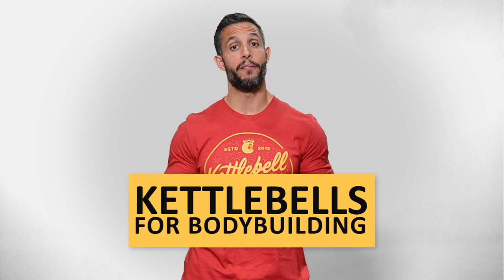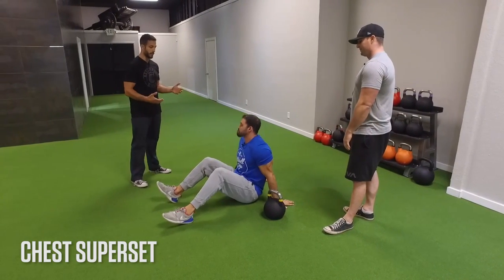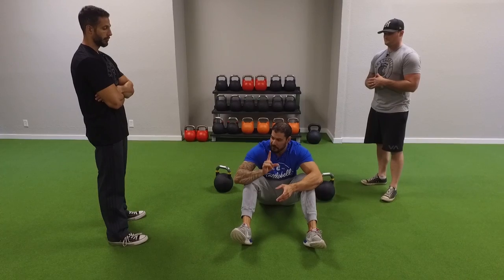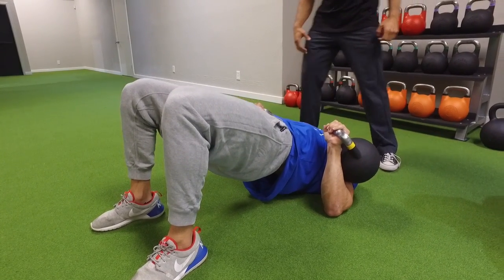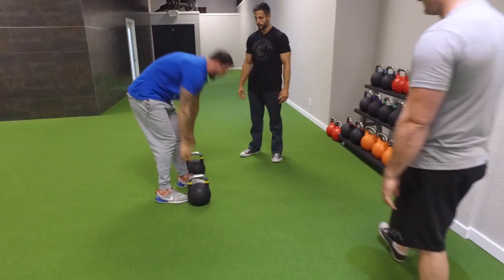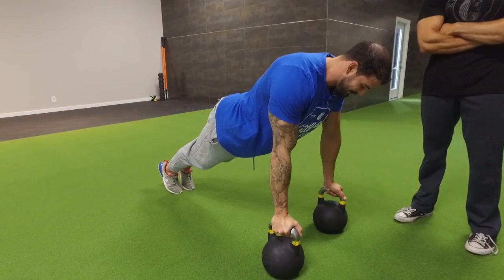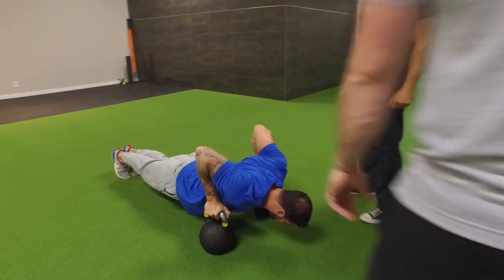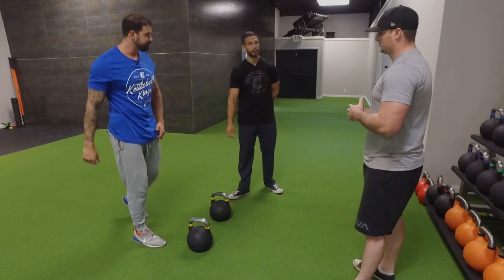Kettlebells for Aesthetics- Chest Superset (Video 4 of 5)